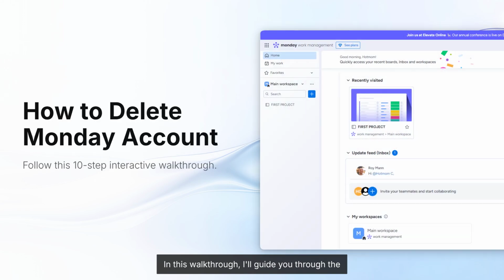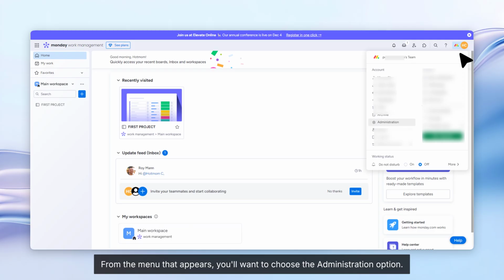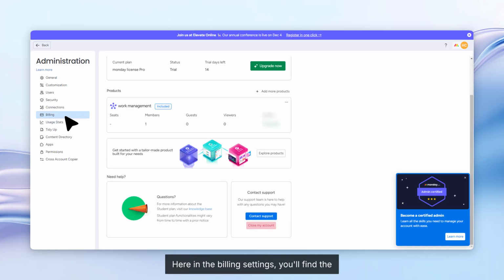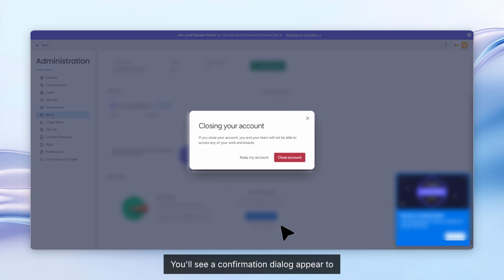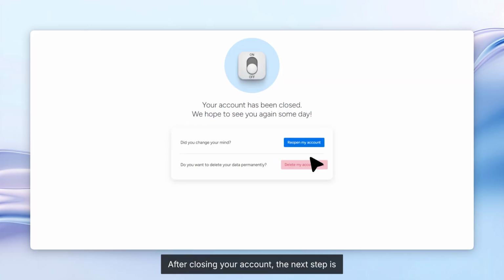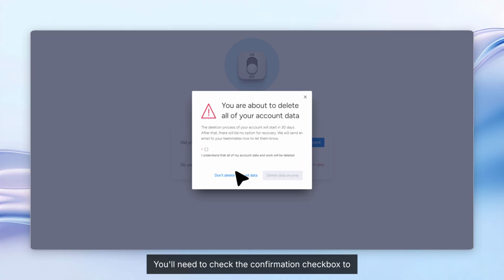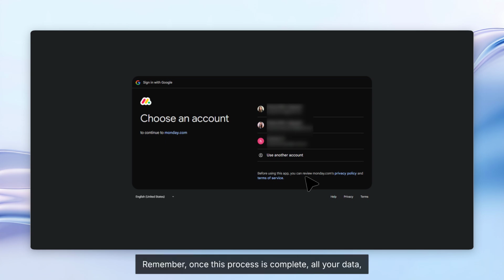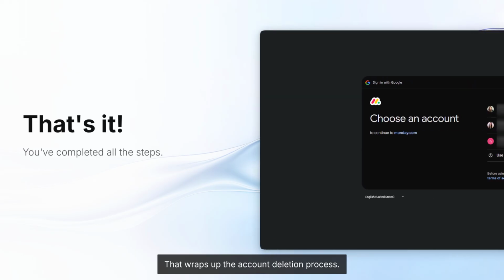How to Delete Monday Account Permanently - Complete Tutorial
Learn how to permanently delete your Monday.com account and all associated data in this step-by-step tutorial. This guide walks you through the complete account deletion process, including closing your account and removing all data from Monday's project management platform. Follow along as we navigate through the Administration settings to permanently close and delete your Monday account. Please note that once you delete your Monday account, all your boards, workspaces, and project data will be permanently lost and cannot be recovered.

0:00 Click on your Profile Picture in the top right corner
0:10 Select Administration from the dropdown menu
0:20 Select Billing from the administration options
0:30 Click Close my account button
0:40 Confirm account closure by clicking Close account
0:50 Click Delete my account to proceed with deletion
1:00 Select Delete account data for good option
1:10 Check the confirmation checkbox to start deletion
1:20 Click Delete data anyway to finalize
1:30 Account deletion complete - all data permanently removed

This Monday.com tutorial covers the entire account deletion workflow from start to finish. Before deleting your Monday account, make sure to backup any important project data or boards you want to keep. The account deletion process is irreversible, so double-check that you want to permanently remove your Monday workspace and all associated information.